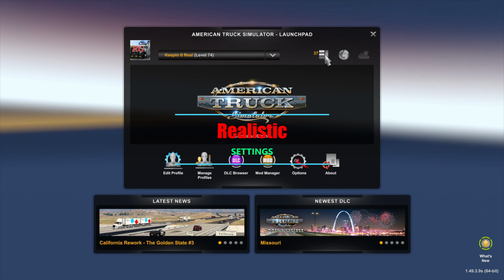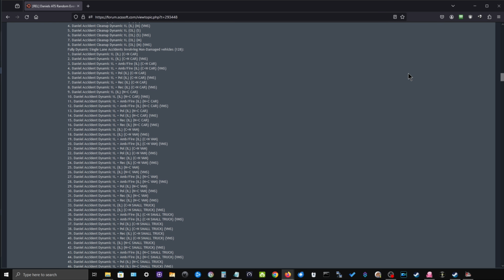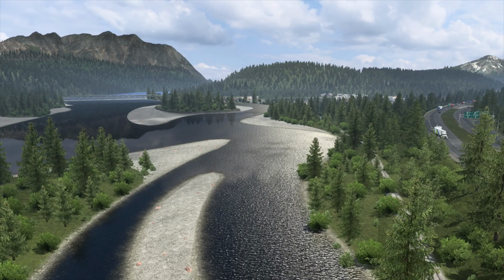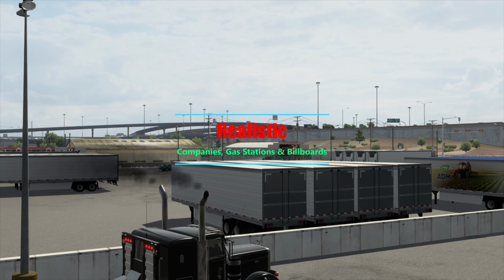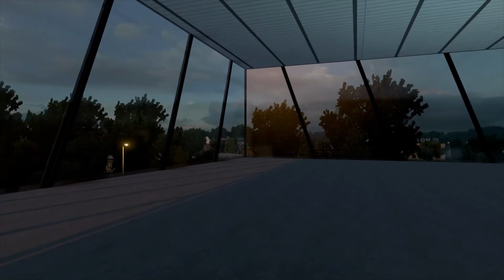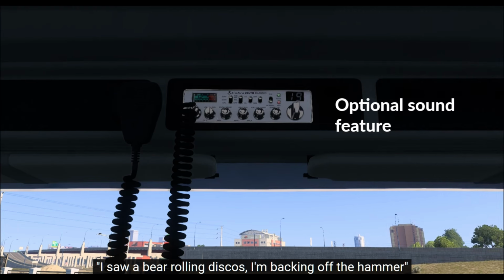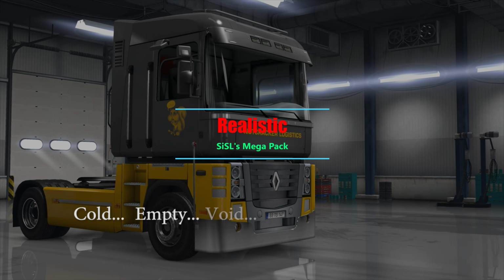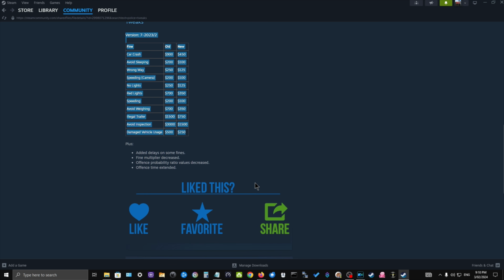Top 13 Realistic Mods & 7 Settings - American Truck Simulator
Check out the Top 13 Mods and 7 Settings I use to make ATS as real as possible. I'll show you the 7 settings I use, which ones to turn on and which to turn off. I'll also show which mods I install and where to download them.

Settings:
Fatigue Simulation - On
Traffic Offences - On
Automatic Parking Dialogue - Off
Heavey Cargo Warning Screen - Off
Parking Difficulty - Random
Advanced Trailer Coupling - On
Realistic Fuel Consumption - On

⏱️⏱️VIDEO CHAPTERS⏱️⏱️
0:00 Intro
1:02 The 7 Realistic Settings I Use
2:52 13 Realistic Mods For American Truck Simulator
3:09 Realistic Fuel Prices Mod ATS
4:27 Daniels ATS Random Events Mod
6:06 Realistic Truck Physics Mod ATS
10:49 Realistic Economy (Hard Mode)
12:17 Real Traffic Density ATS
13:40 Real Ai Traffic FMOD Sounds ATS
15:56 Real companies, gas stations & billboards
17:17 Real Eaton Fuller Transmissions
19:00 TRANS-ALL Garage D-Deck
21:57 Sound Fixes Pack
29:41 SiSL's Mega Pack
32:54 Icons! Mod American Truck Simulator
33:26 10-12, Police Tweaks

If you enjoy my videos, drop a like, subscribe to help me out so I can continue to create free content for you or you can buy me a coffee Thanks for watching!